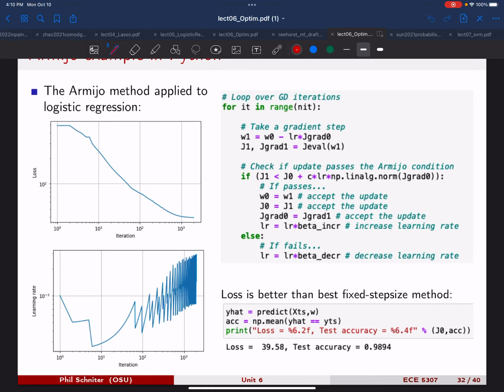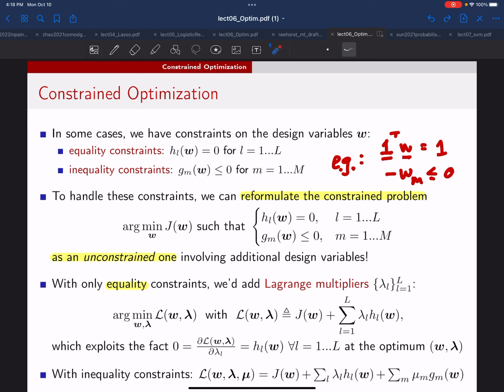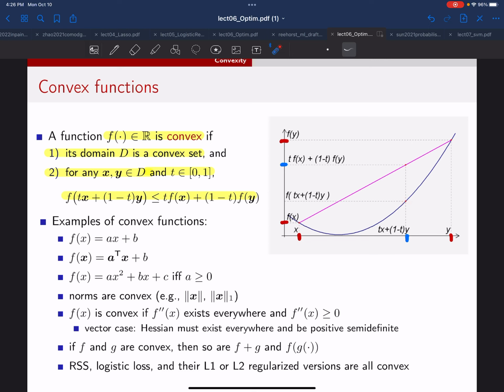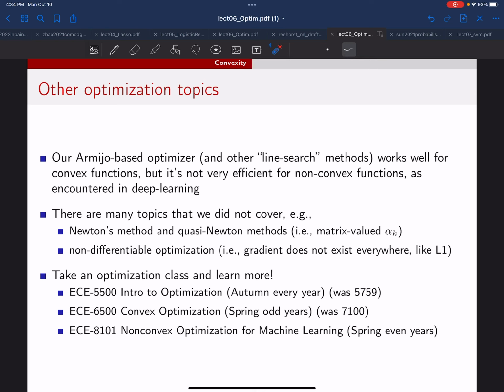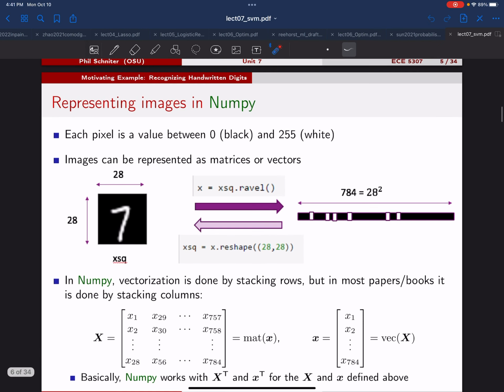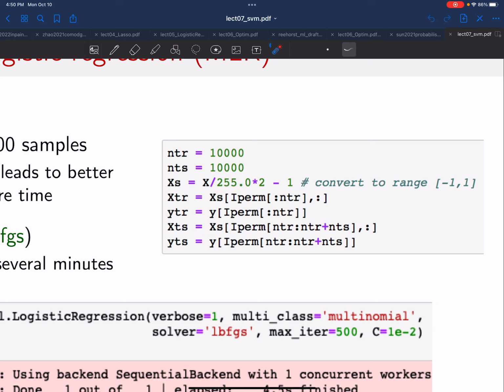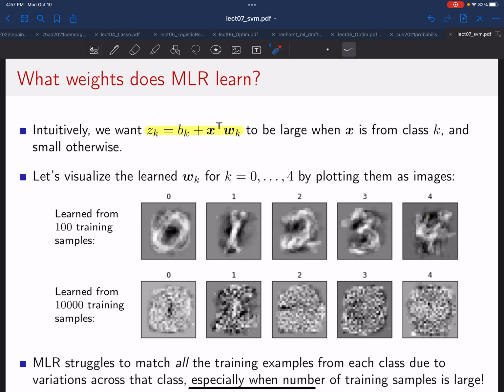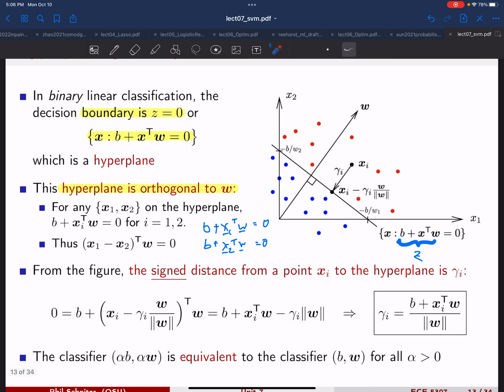Lecture 6d & 7a